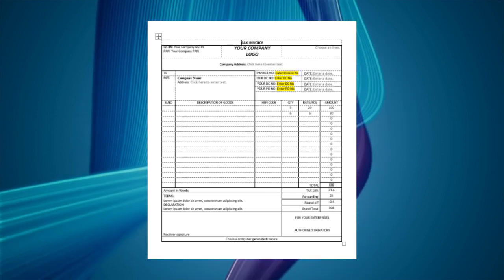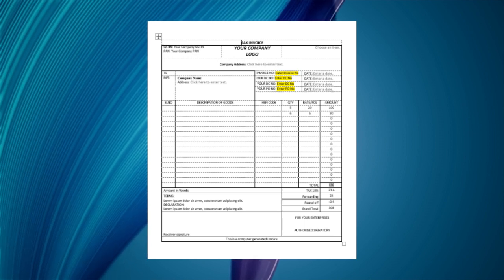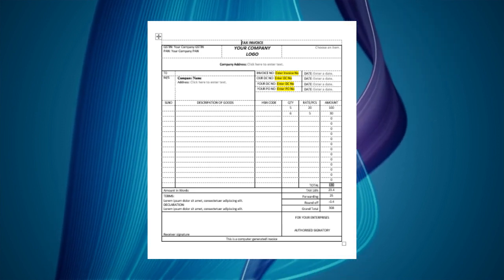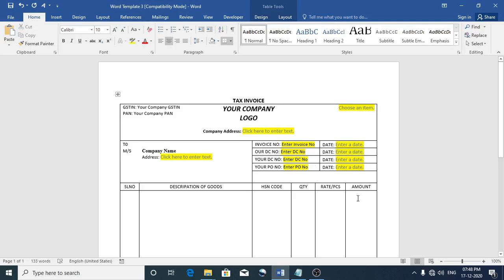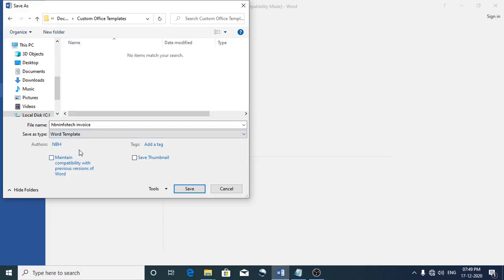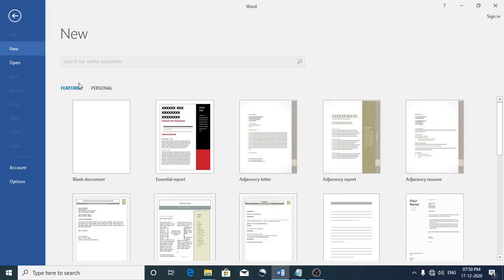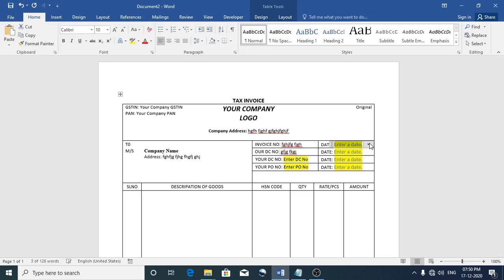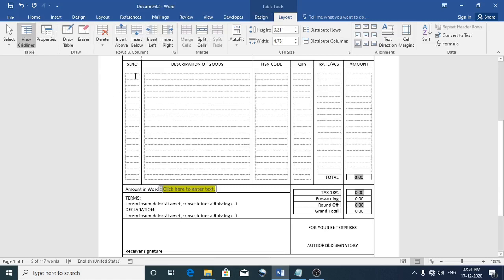What is a Word Template and How to use them | Microsoft Word Template Tutorial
In this tutorial you will learn about.word templates. And you will also learn how to create a Microsoft Word template.